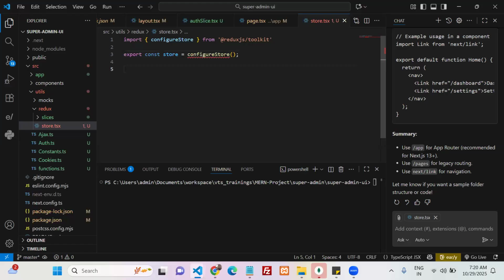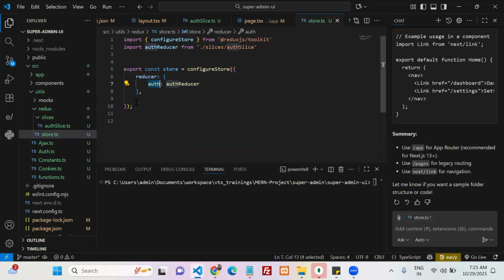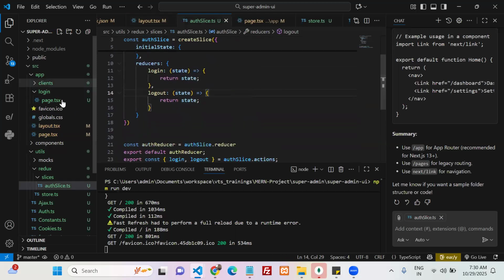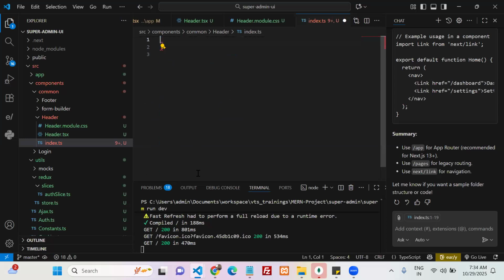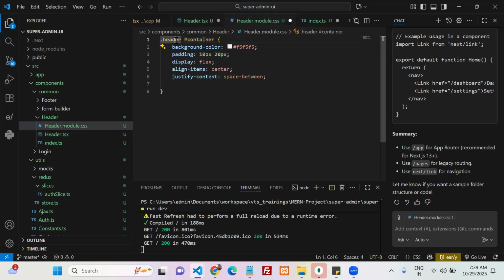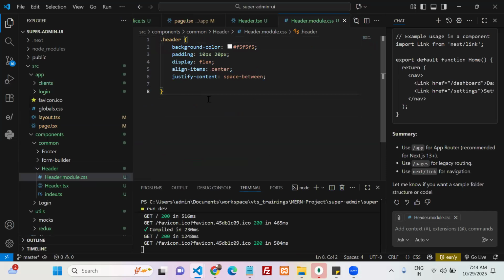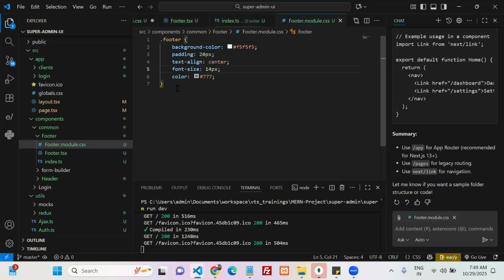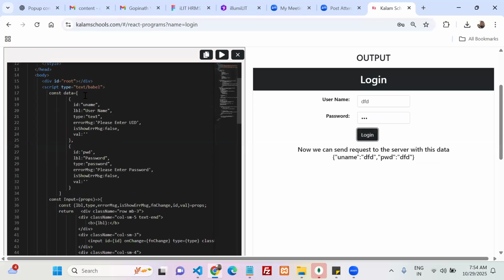MERN Stack Project